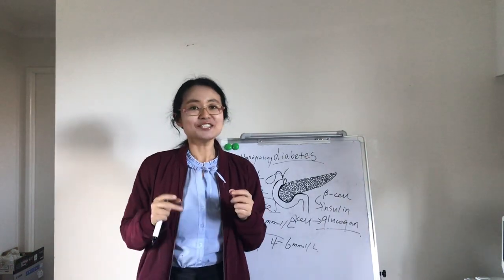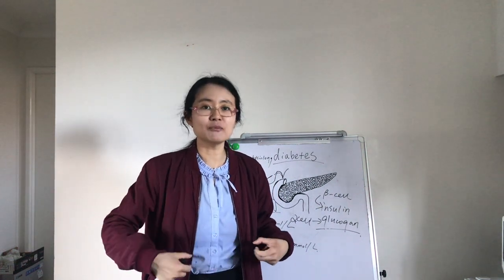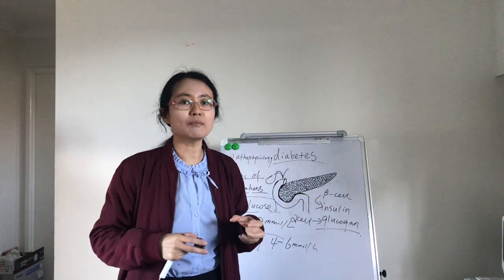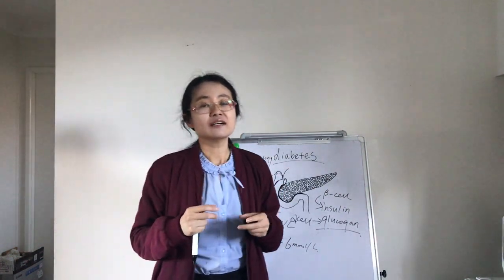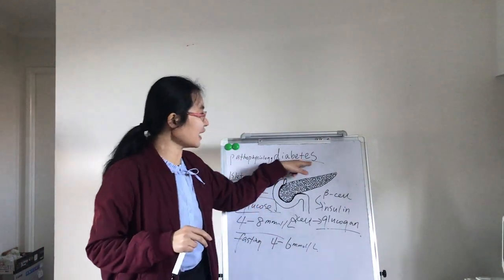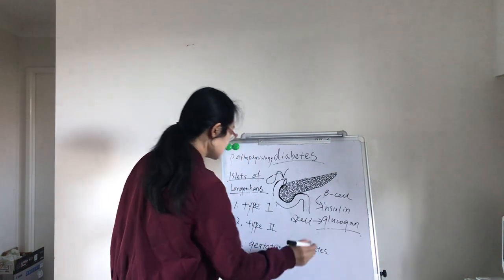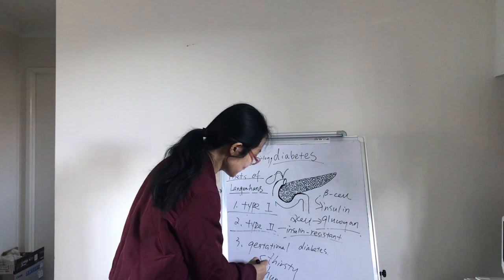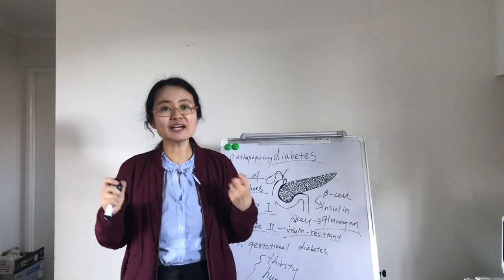Brief explanation about types of Diabetes.